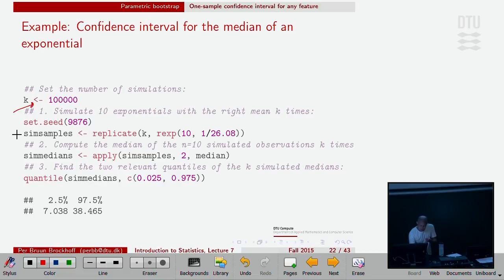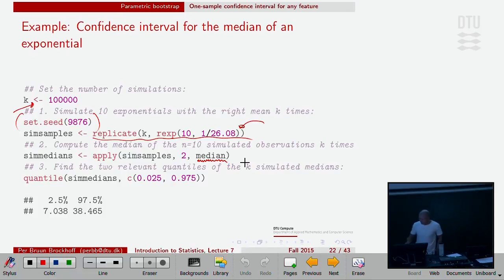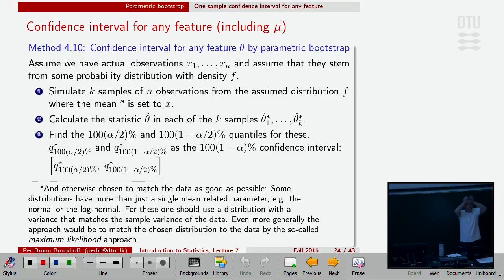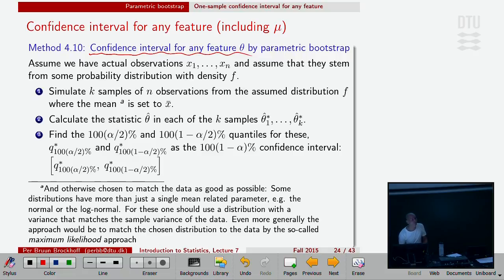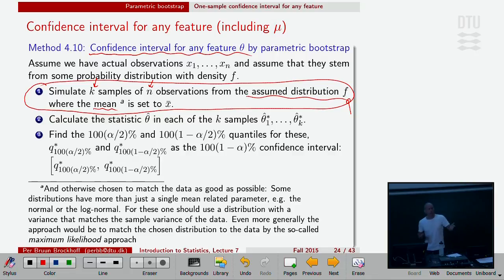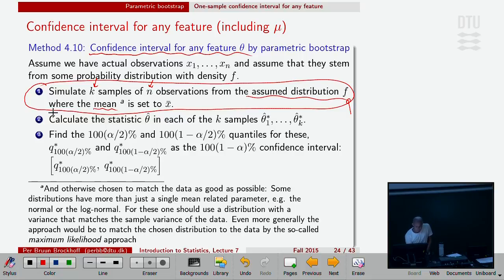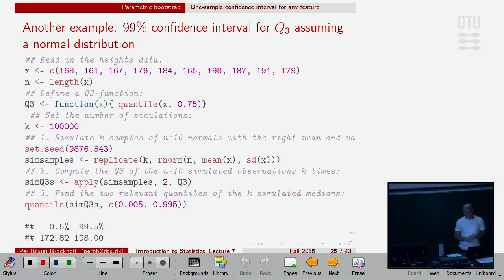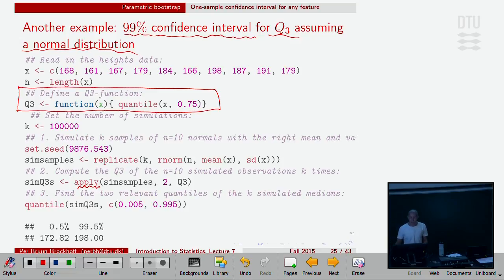Lec 7E: Confidence interval for any one-sample feature by parametric bootstrap with examples.